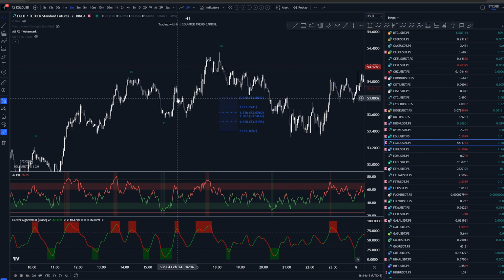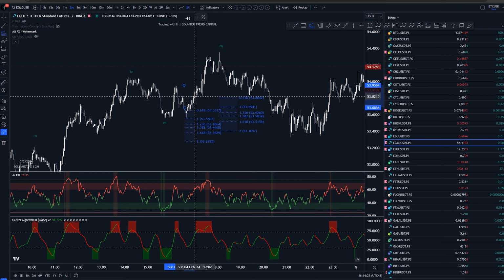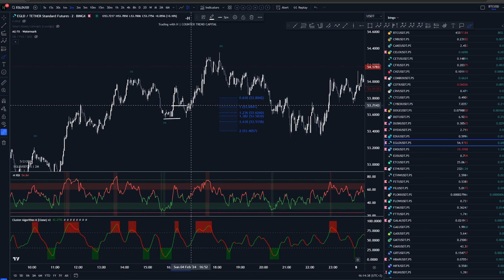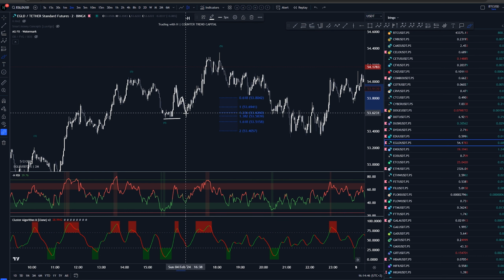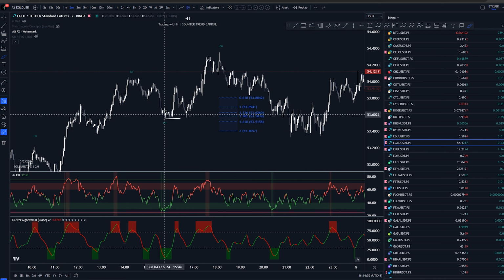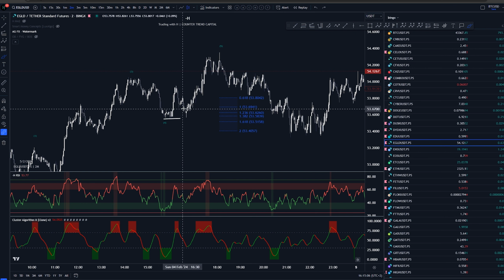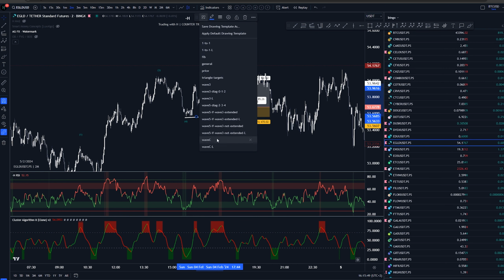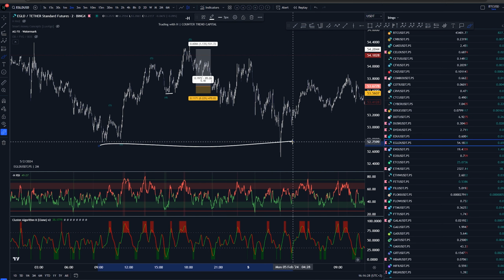EGLD low timeframe scalp | Trade Recap